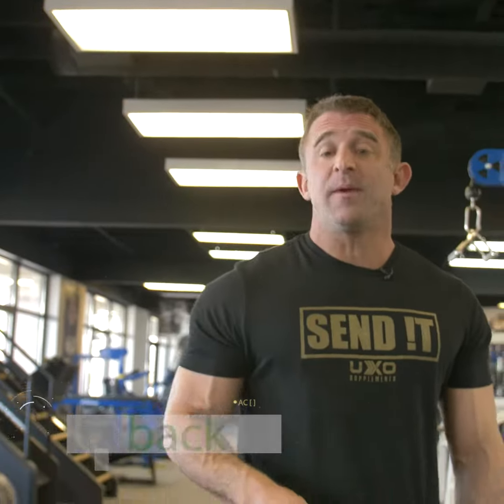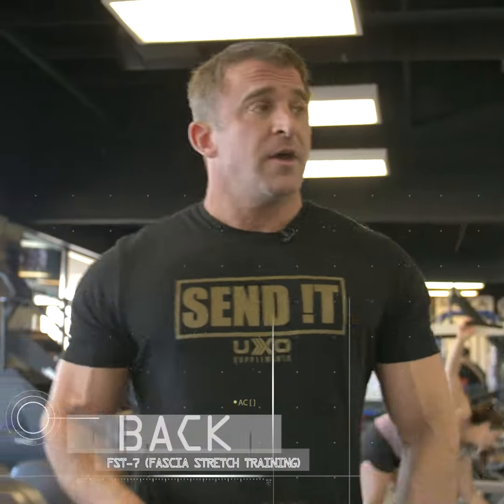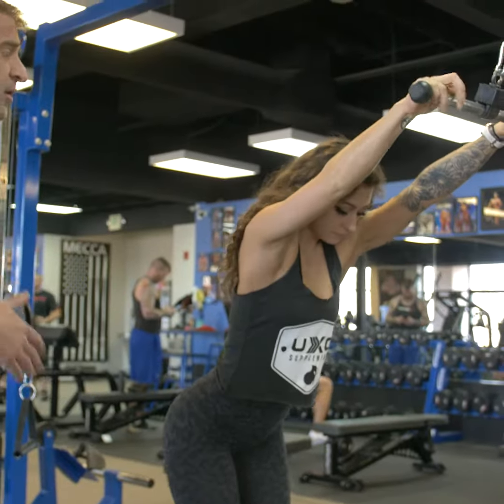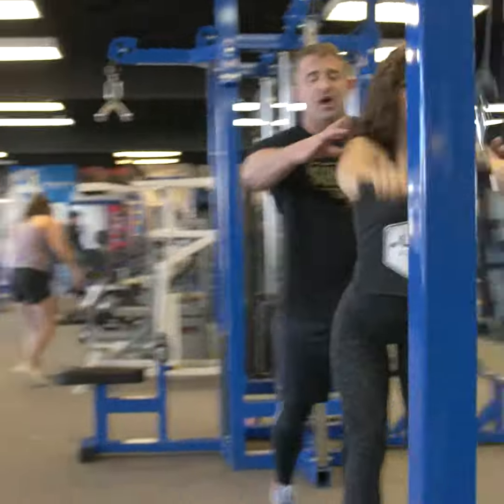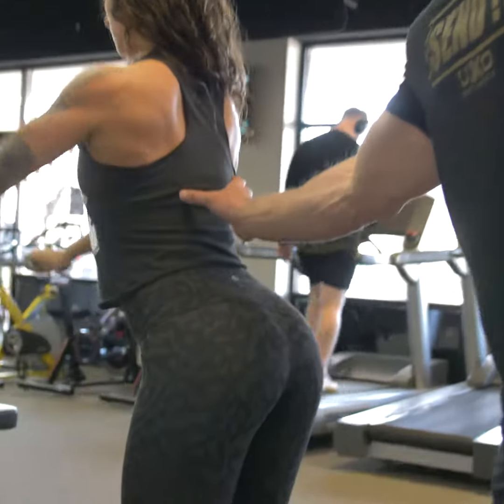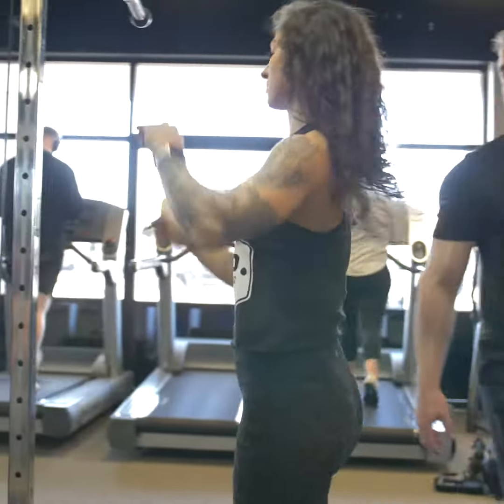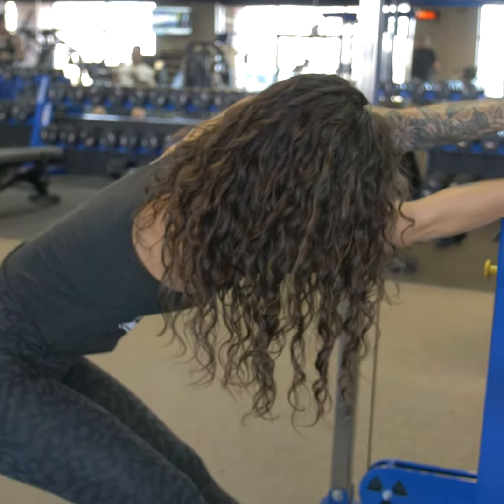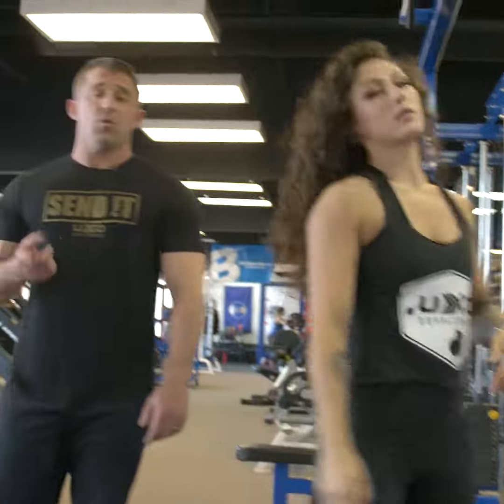FST-7 For the Back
For this Workout Wednesday . . .Chet Nichols takes you through a rigid back workout to grow those lats bigger. FST-7 can be incorporated in any muscle group and has some amazing scientific research behind it to spark more efficient muscle growth.
Veteran owned organization that offers quality and affordable supplements. Focused on internal health and improved fitness.

$1 for every product sold is donated to Mission22 to help fight Veteran Suicide.